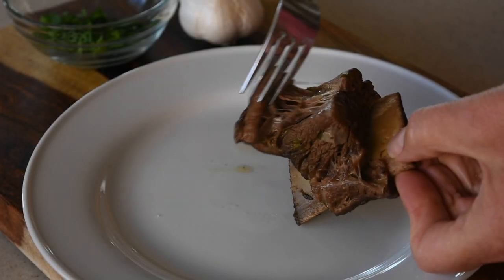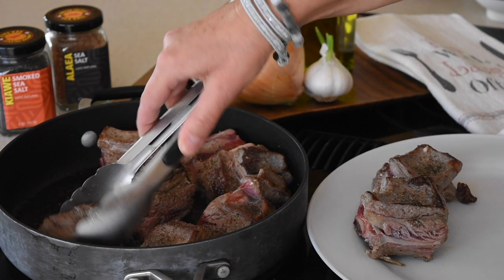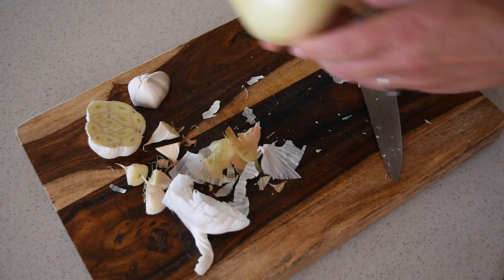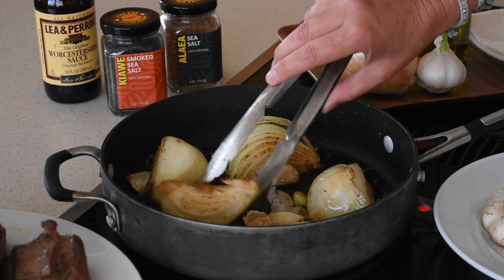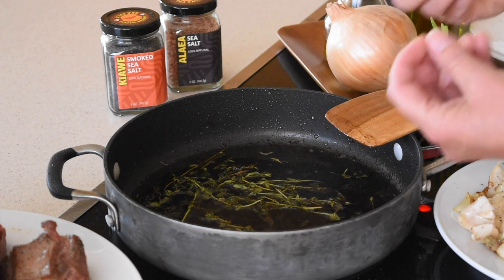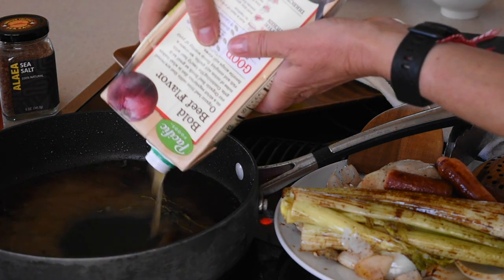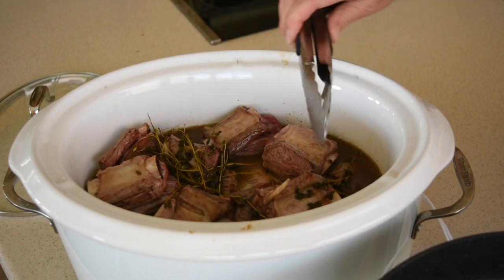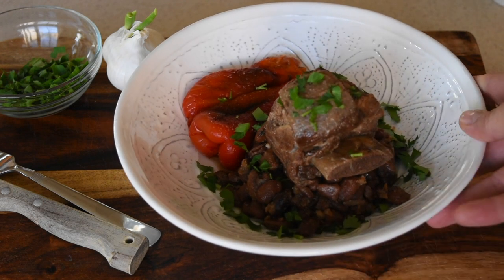Bone-In Beef Short Ribs Slow Cooker Recipe - Best Way to Cook Short Ribs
Hello Everyone!
In today's video I will share this very delicious crock pot beef short ribs.
This is the only way I make them and we all love them.
Here is a list of the ingredients you will need for the recipe:
4 pounds of beef short ribs (bone-in)
1/4 cup of olive/avocado oil
1 head of garlic
1 large yellow onion
Fresh thyme
Celery
Carrots
(Optional potatoes)
Beef broth